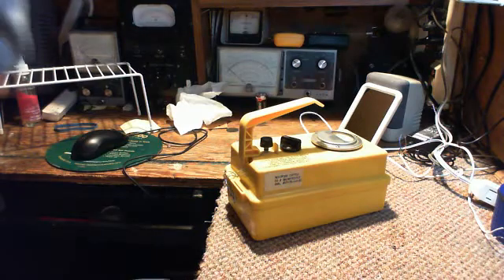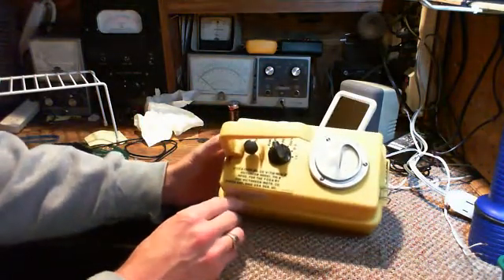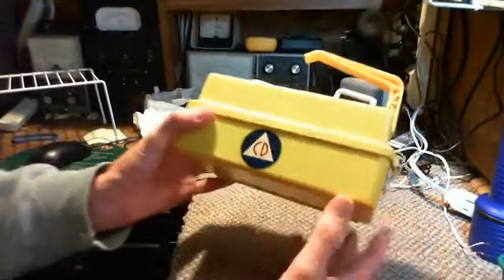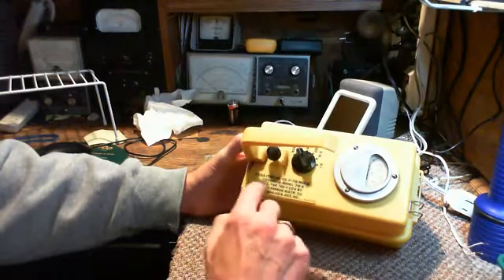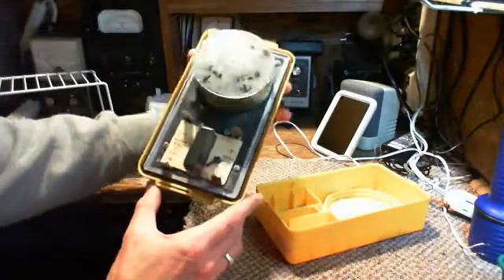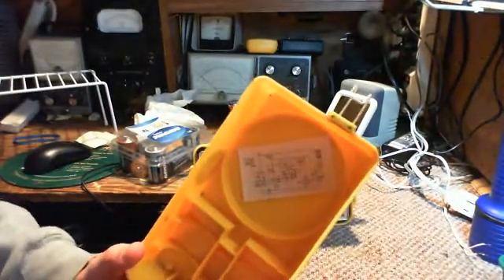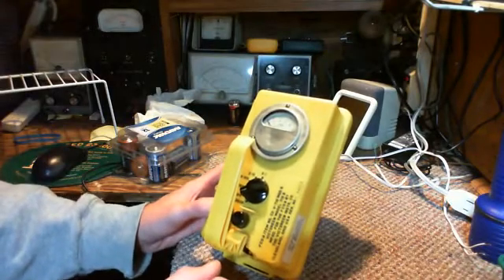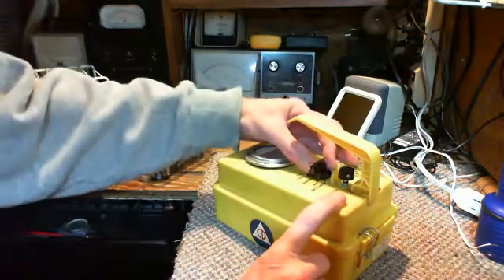Civil Defense Radiation Detector V-710 - Checkout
I keep a radiation detector handy because you just never know when a nuclear emergency might arise ;-)  Here's a quick look at it.